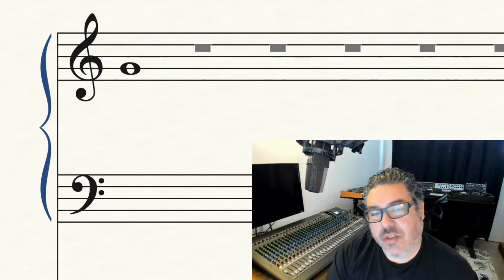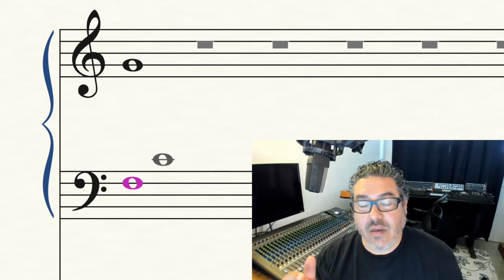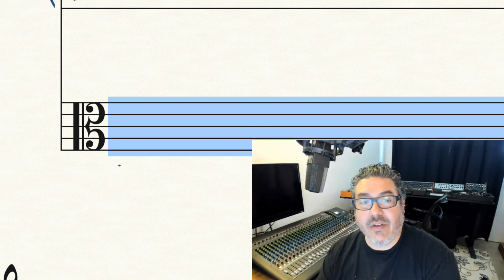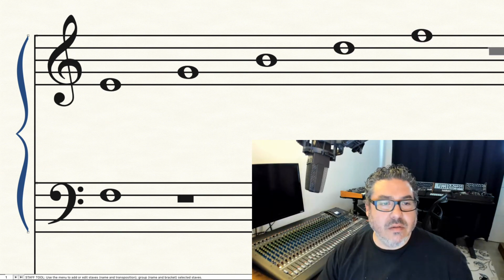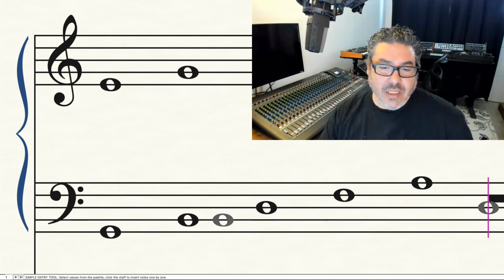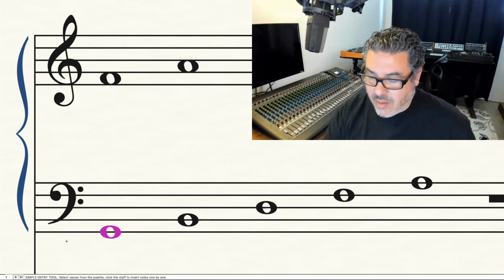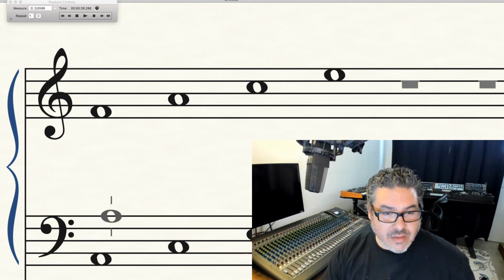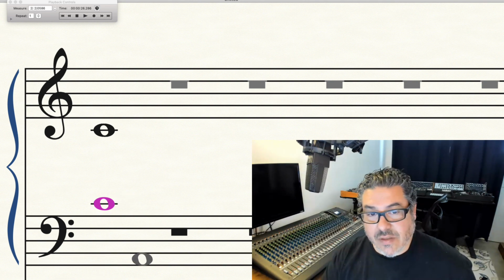PITCH NOTATION - [P1]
This part one video will focus on the basics of pitch notation. Lines and spaces of the Treble and Bass clef will be covered, as well as an introduction to Moveable C clefs and ledger lines.